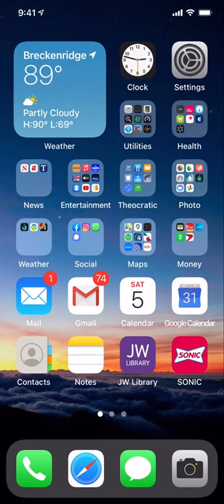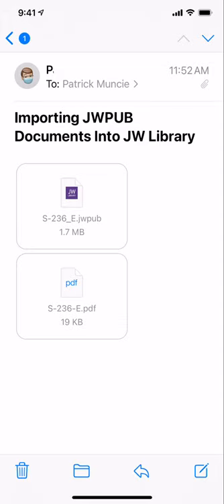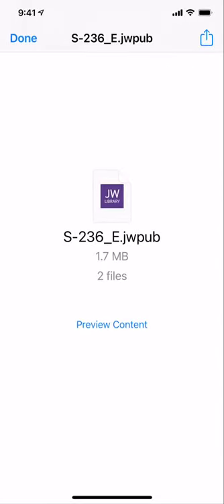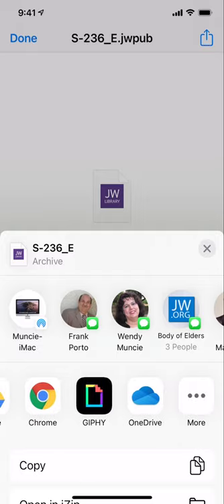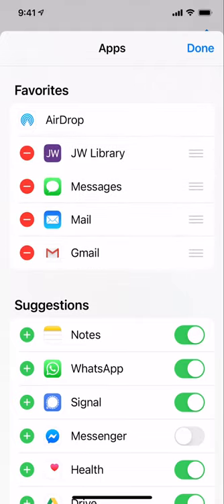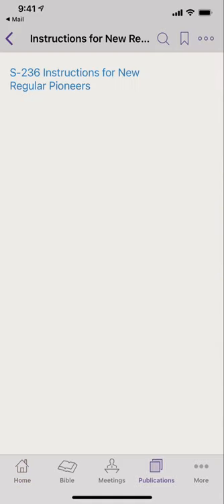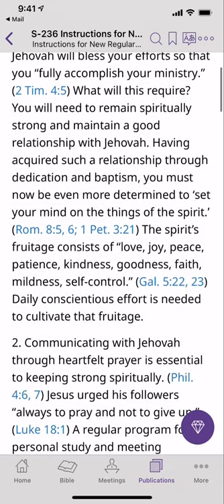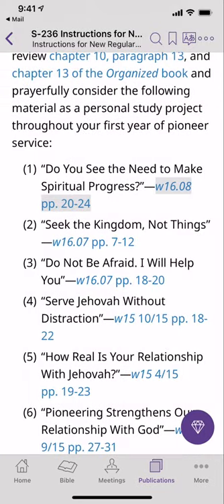Importing JWPUB Documents into JW Library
Shows how to import JWPUB type documents into the JW Library app on an iPhone or iPad.